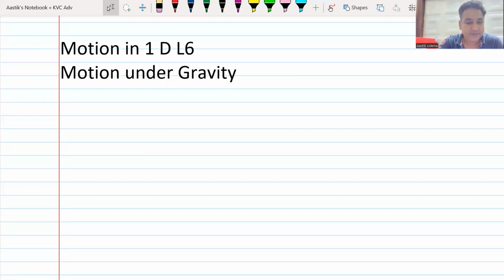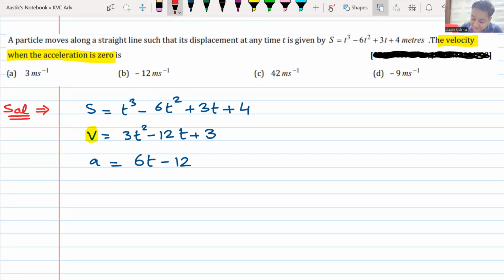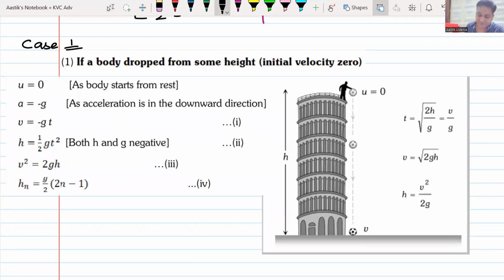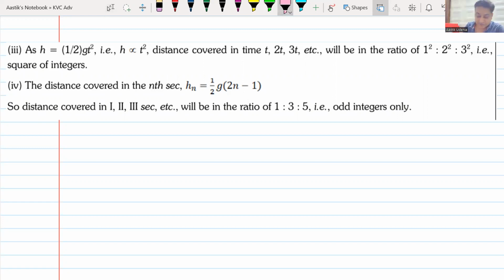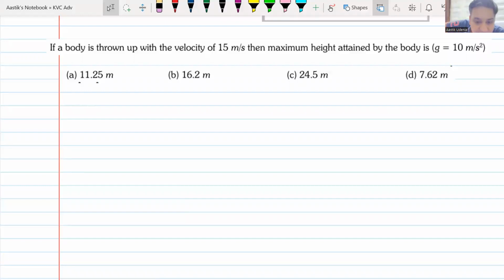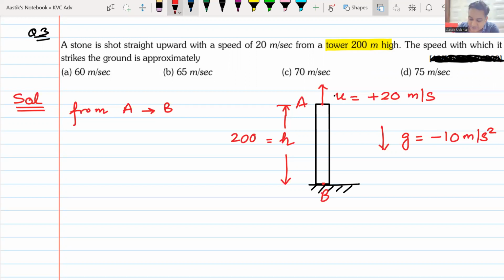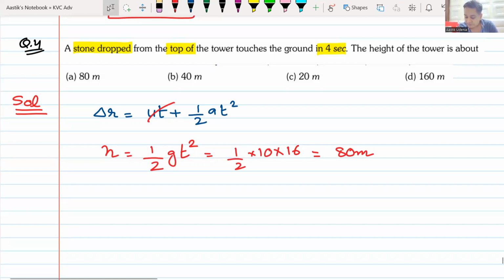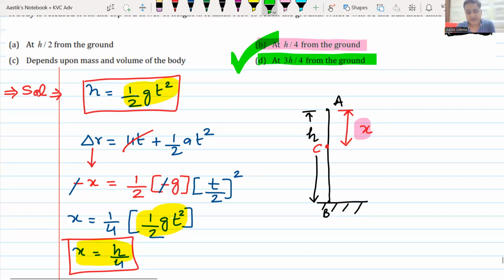Motion in 1D | L6 | Motion Under Gravity | Cases & Problems | NEET 2023 | JEE Main & Advanced 2023